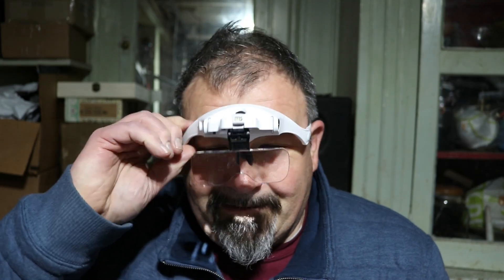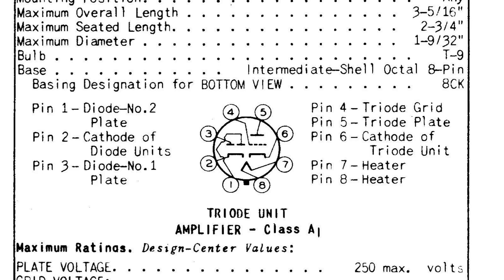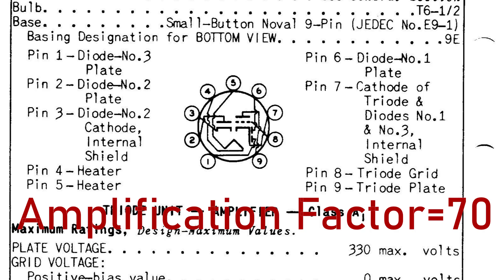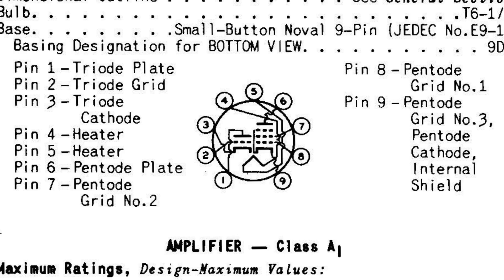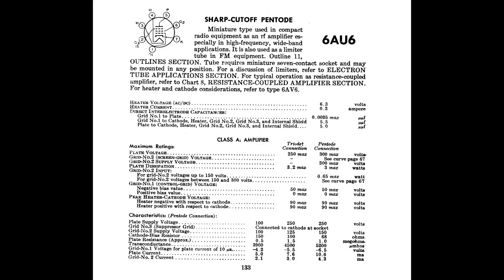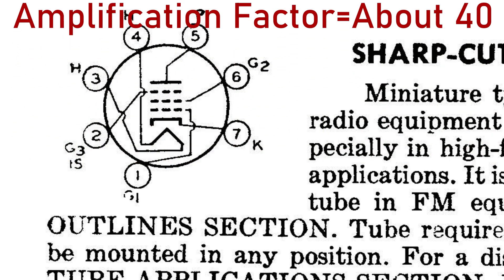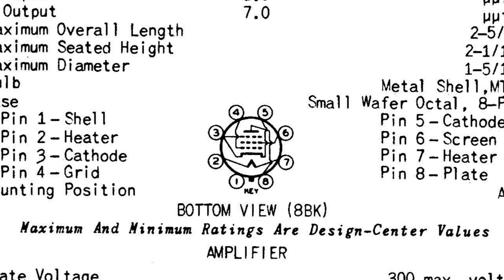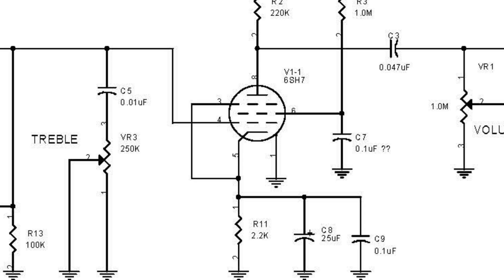5 Cheap Vacuum Tubes Potentially Useful for Building a Guitar Amp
Think that box of old vacuum tubes from a swap meet, rummage sale, or your crazy neighbor is worthless? Think again! In this video, we’re exploring five unconventional tubes that might not be the usual 6V6, 12AX7, EL84, or 6L6, but with the right circuit, they can power a great guitar amp.

Some of these have unexpected rock ‘n’ roll cred, while others just need a little creativity to shine. Don’t toss out those mystery tubes—there could be serious tone hiding in there! Watch till the end and find out what might be your next amp-building secret weapon. 🎸🔥

Also, ignore the -GT and -A tube designations; these were changes made sometime during the tube’s life but are inconsequential for our purposes.

Have you used any weird or unconventional tubes in an amp build? Drop a comment and let’s talk about it! 🚀

Two incredible resources for the amp building world, thanks to them for making them available:

00:00 - Intro, I have old junk tubes, now what?
00:51 - No. 5: 6AQ7
01:22 - No. 4: 6T8
01:52 - No. 3: 6AN8 and 6AW8
02:35 - No. 2: 6AU6
03:03 - No. 1: 6SG7 and related pentode family
03:49 - Wrap-up

➡️For more about my tube amp projects, vintage valves and how they are used, plus how-to info,